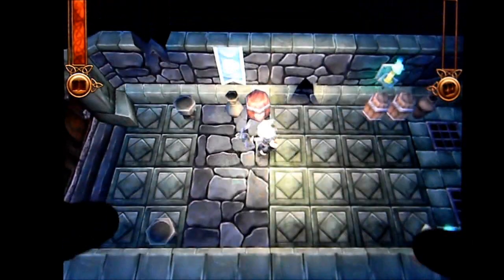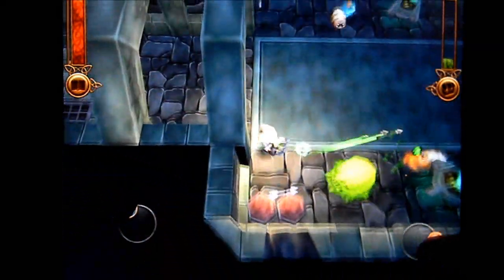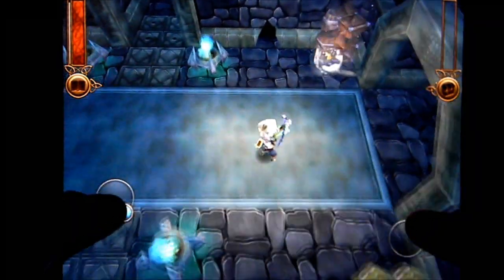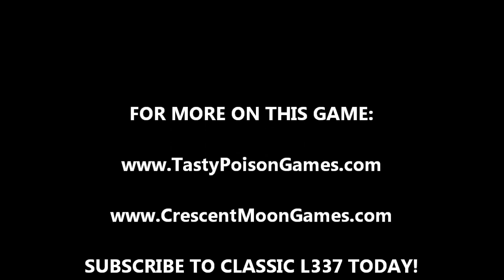Pocket RPG Review (iPAD)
This game was developed by Tasty Poision, and published by Crescent Moon Games.  The review was produced by @TonyStemen from teh @ClassicL337 Gaming & Electronic podcast.  Please visit us at the new gaming